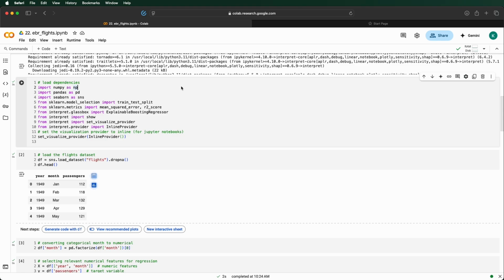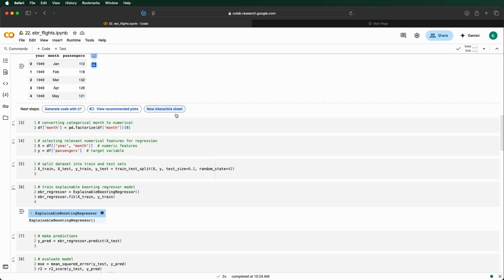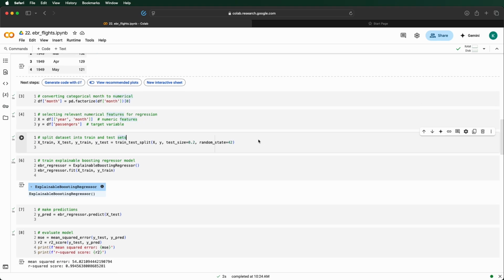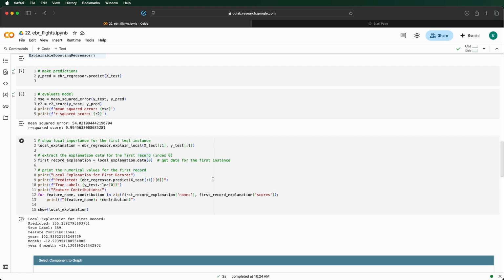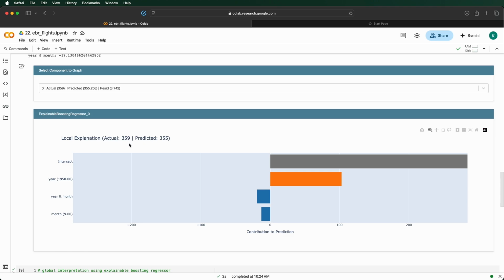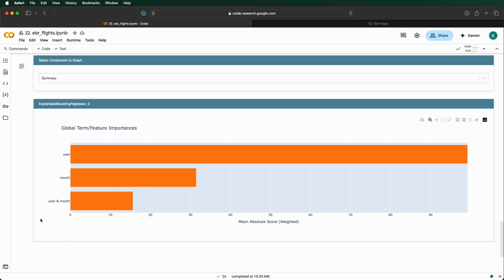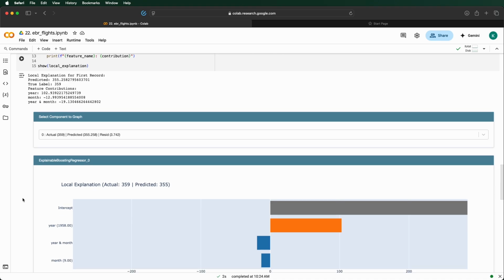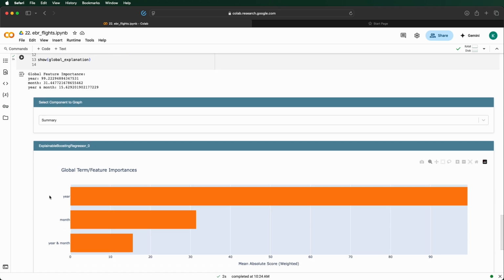22. EBR | Flights | InterpretML | Notebook | Python